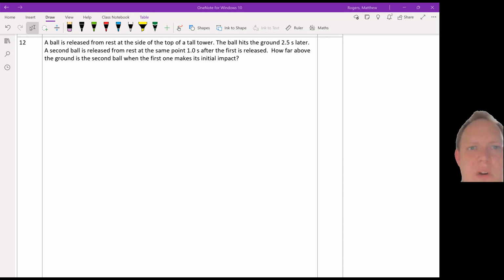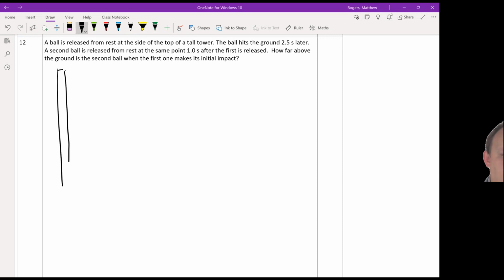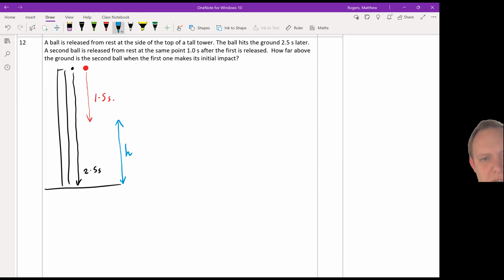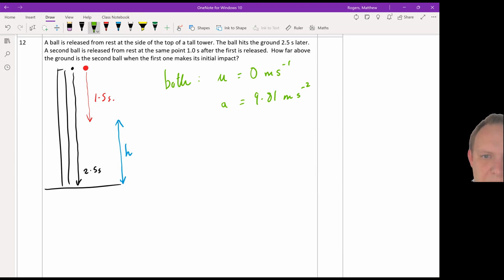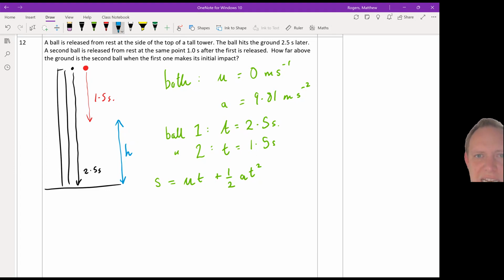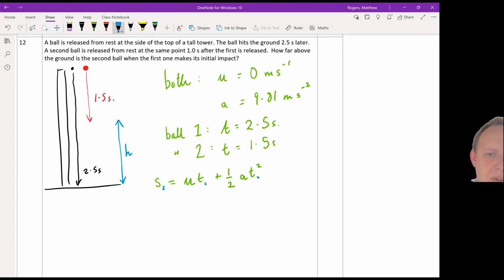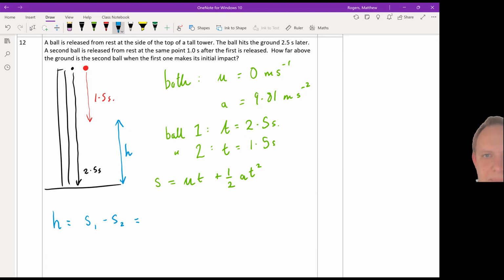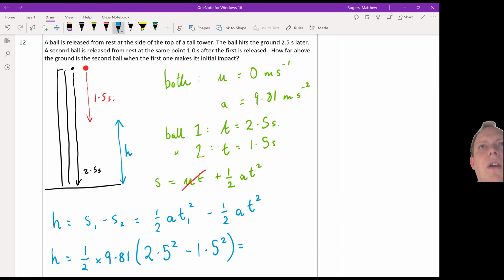VIB2: Mechanics: SUVAT: Q12